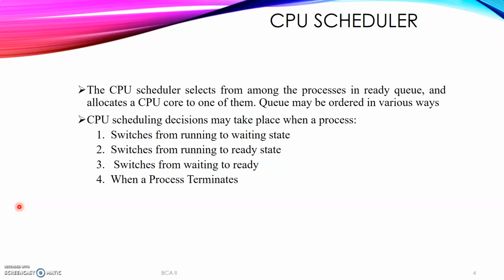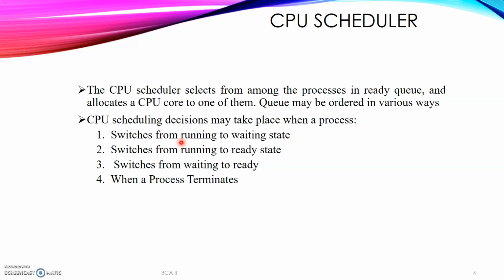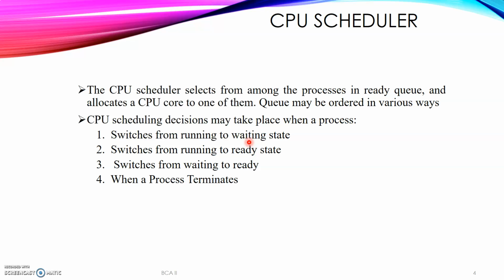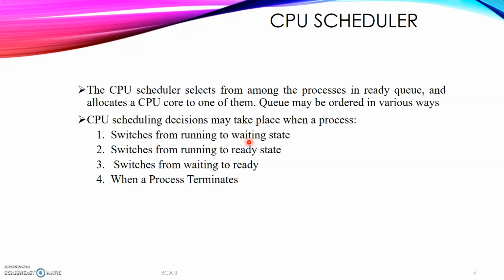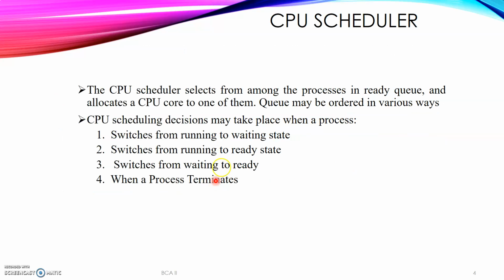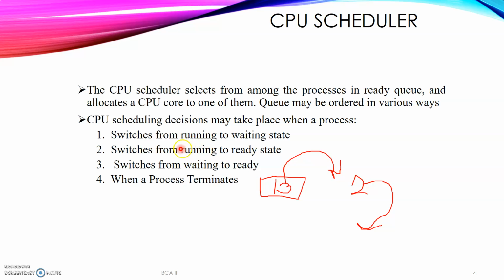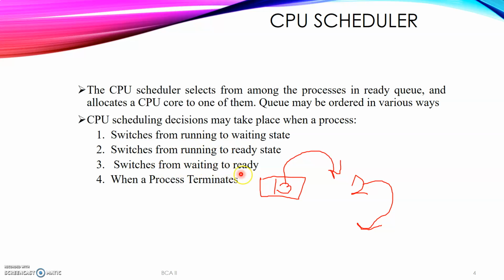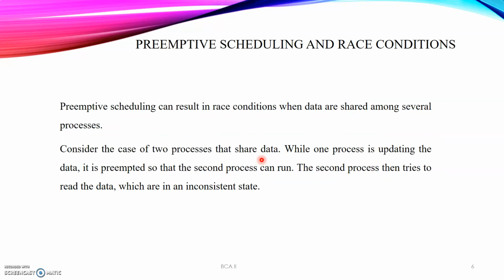2 BCA II Preemptive and Nonpreemptive scheduling